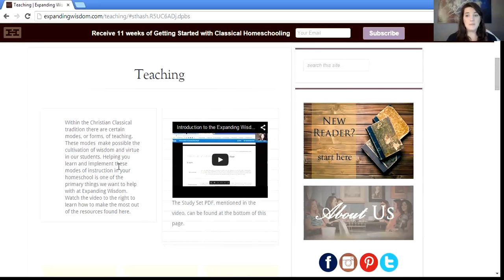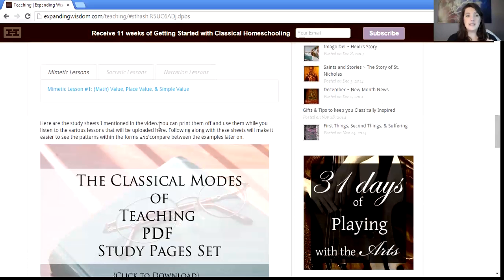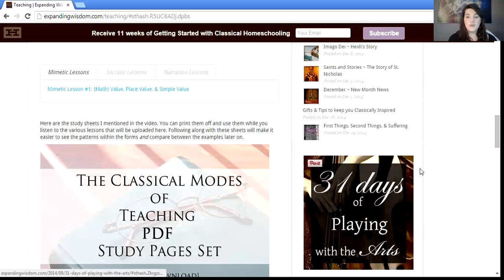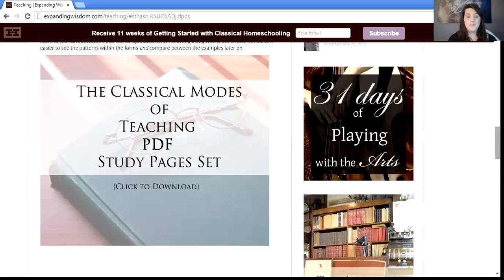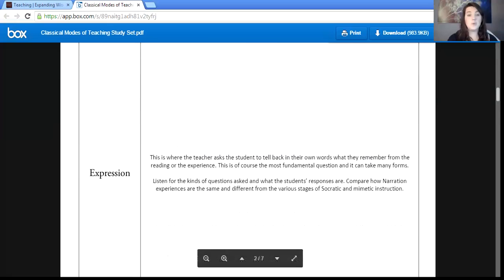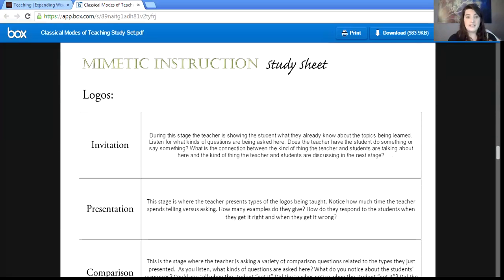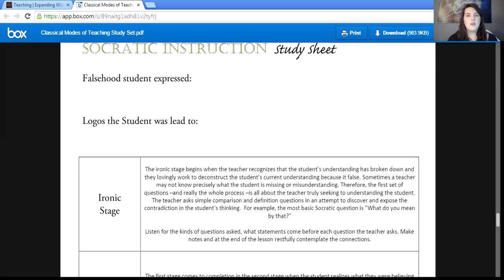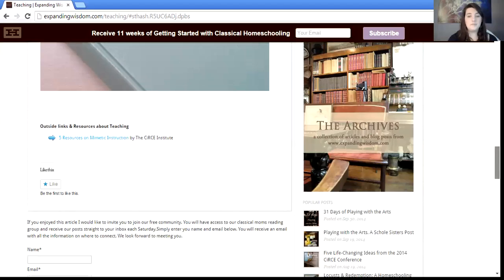How to get the Most out of this Page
An introduction on how to get the most out of the teaching page on Expanding Wisdom. You can locate the study page set mentioned in the video